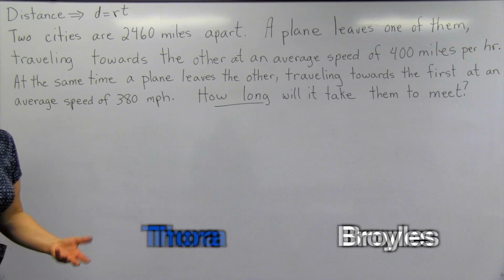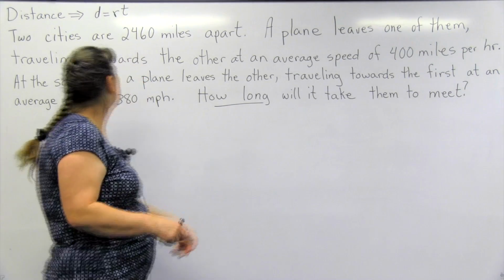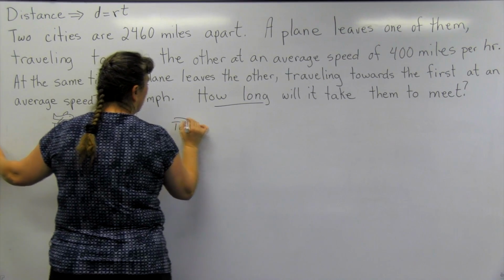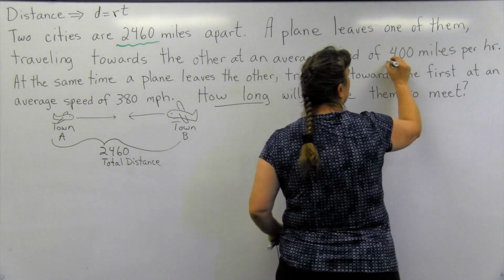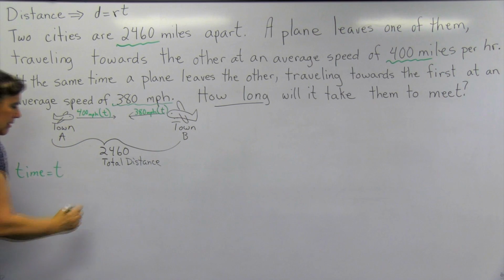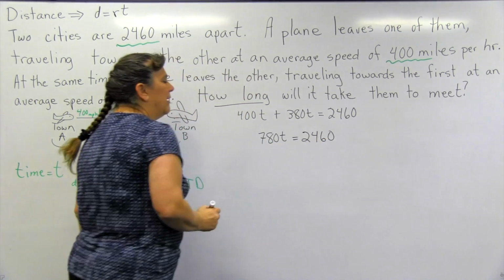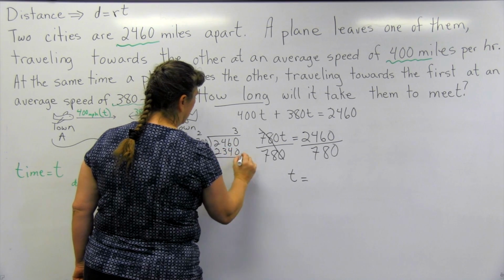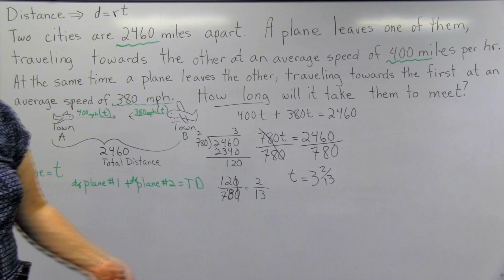Distance Part 3 Movement Towards Each Other